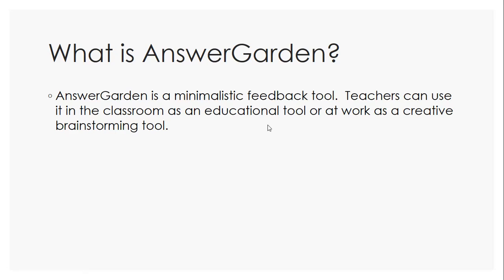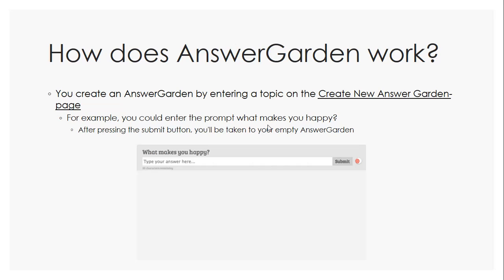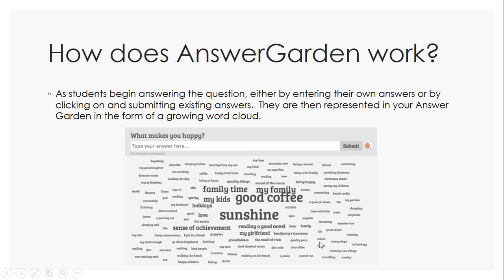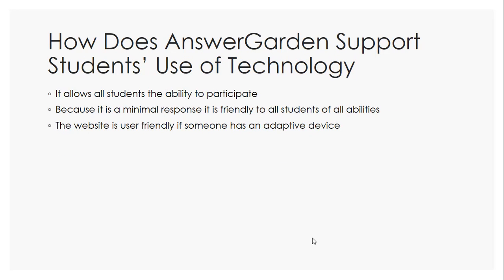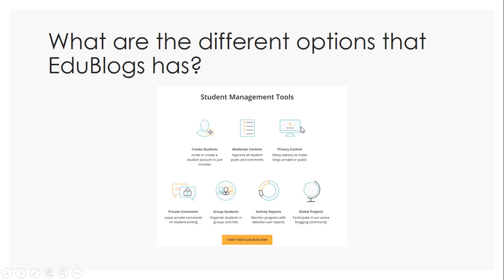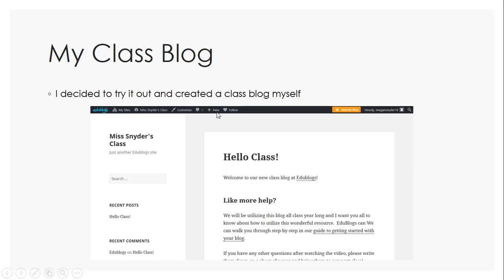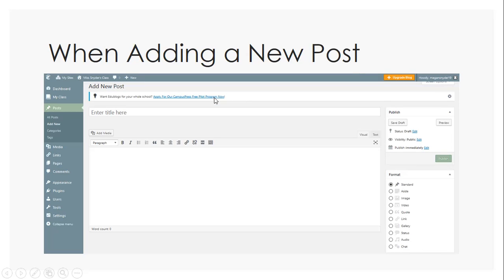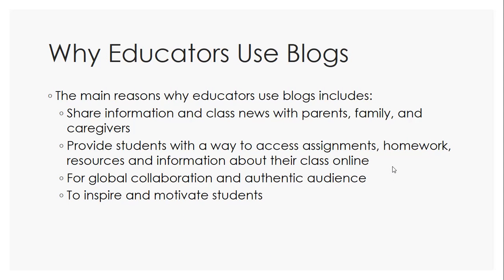EDF 204 Website and App Presentation